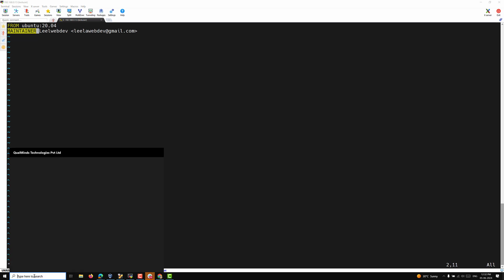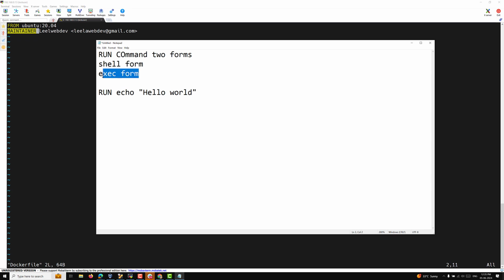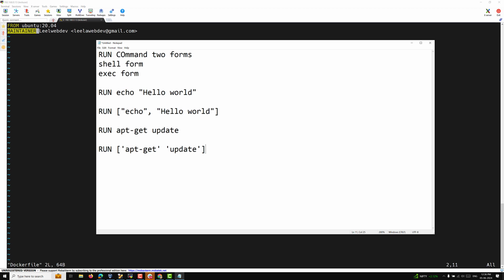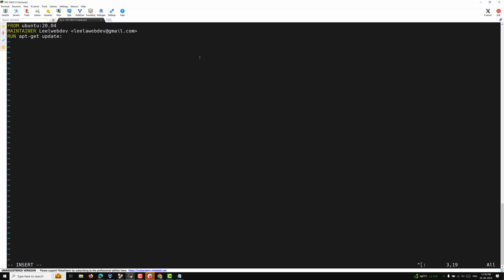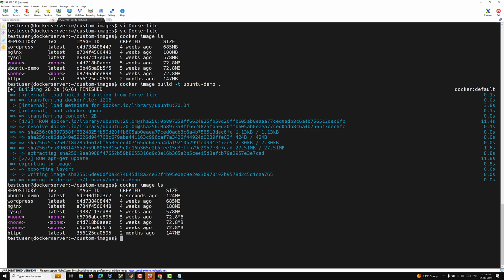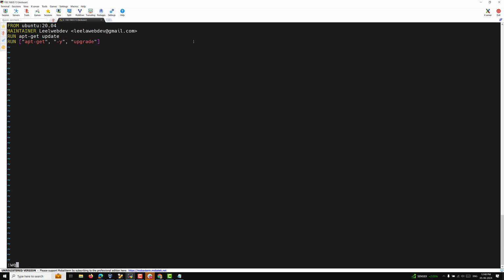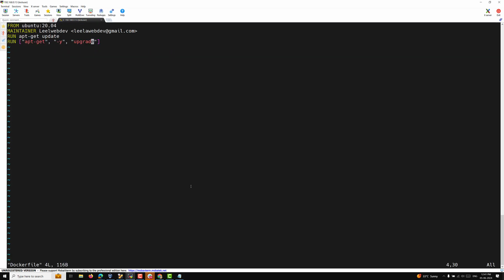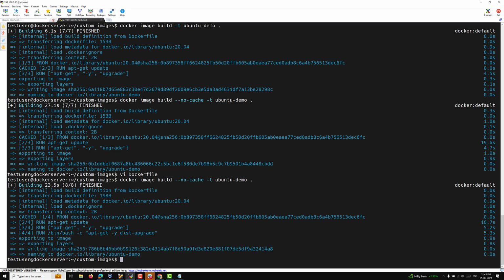34. RUN Command in the Docker file to run specific commands and different forms of RUN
In this video we will see RUN Command in the DOcker file to run specifi commands and different forms of RUN